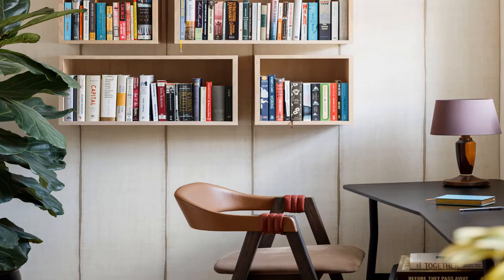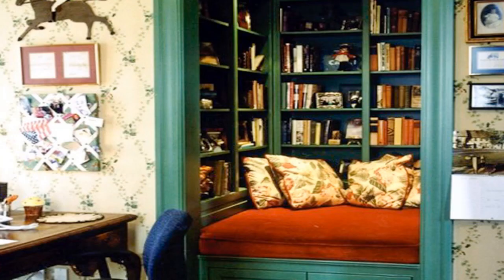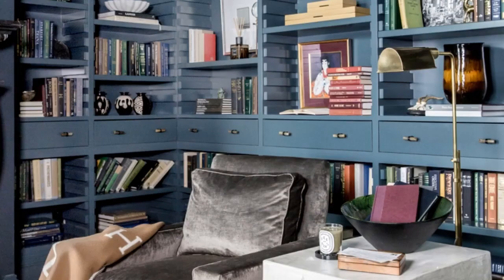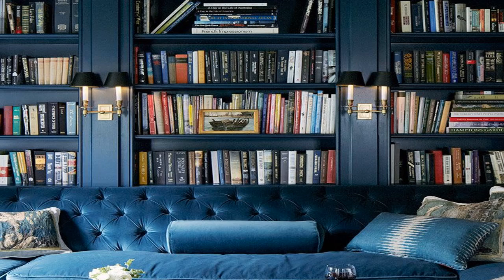Smart Library for Small Home